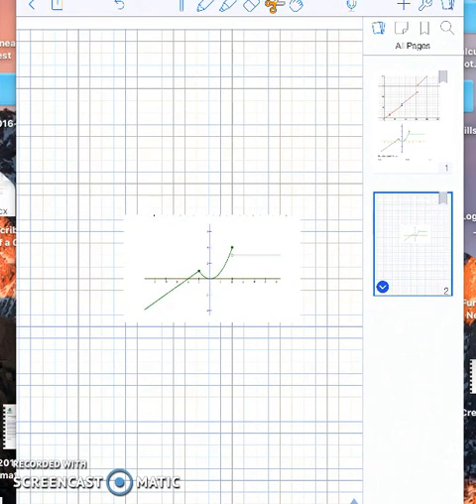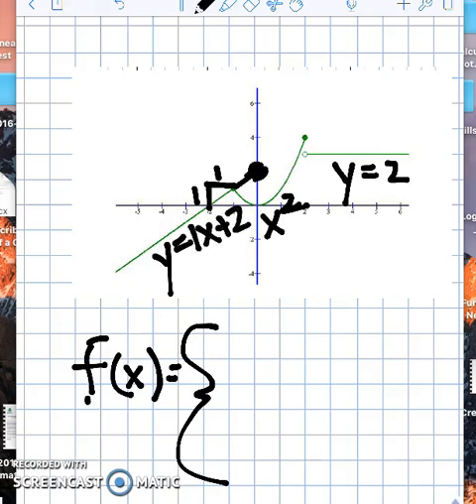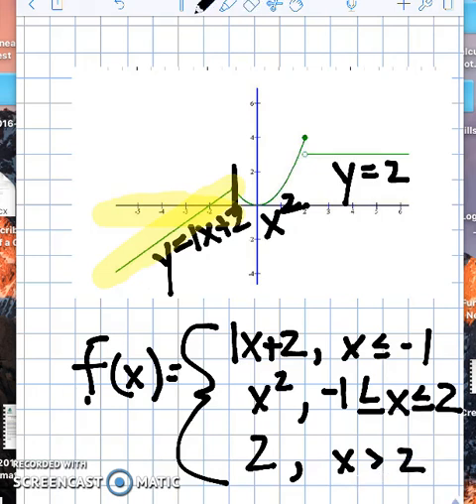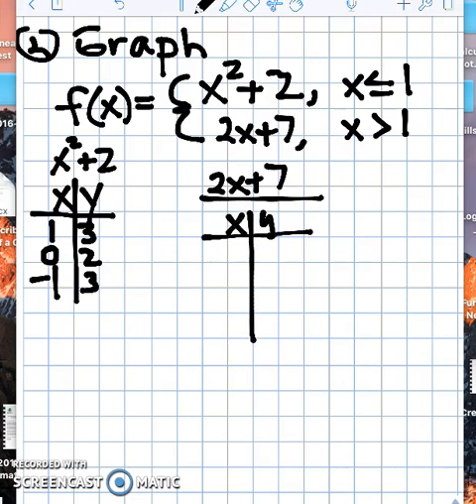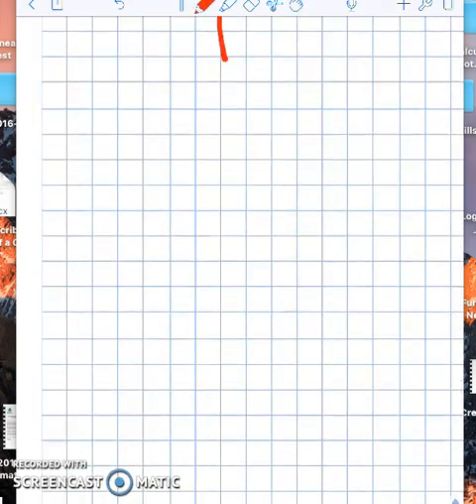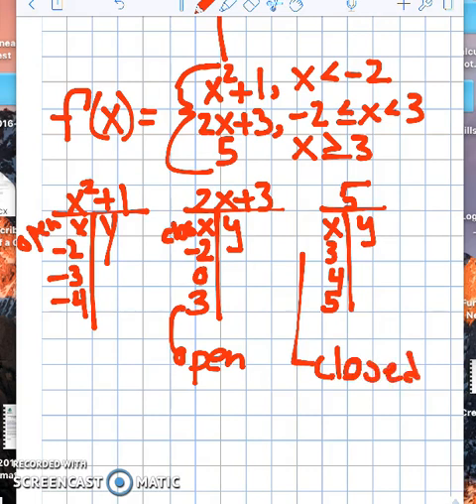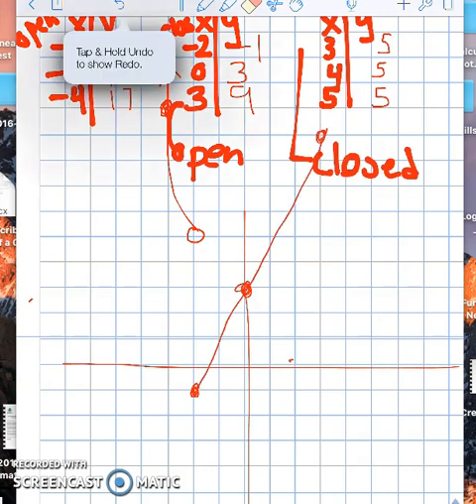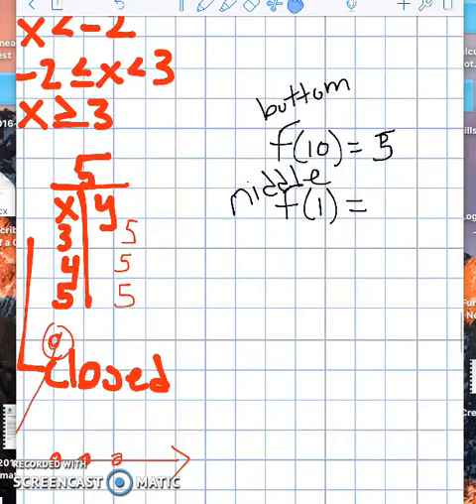Piecewise Functions D1 and D2